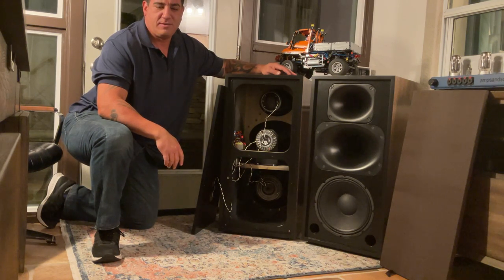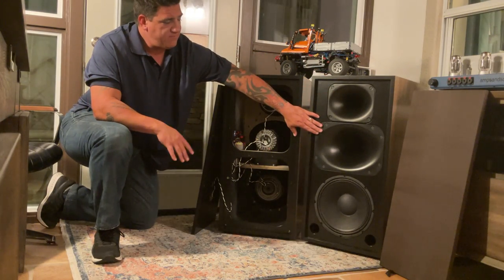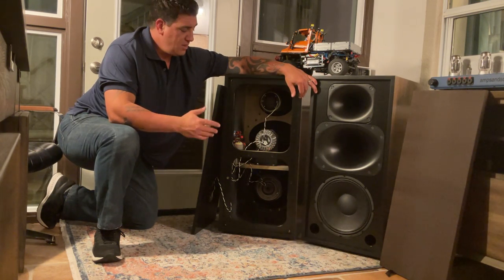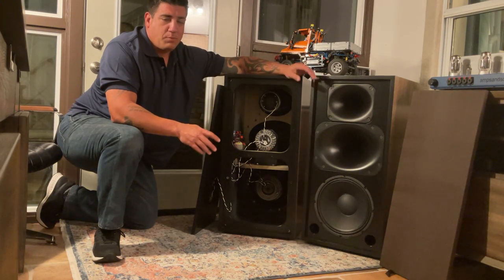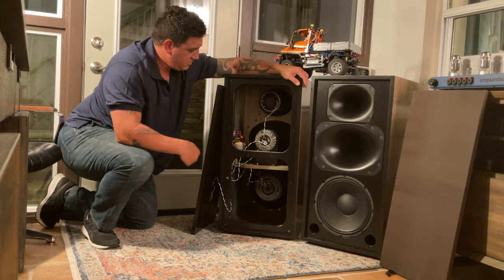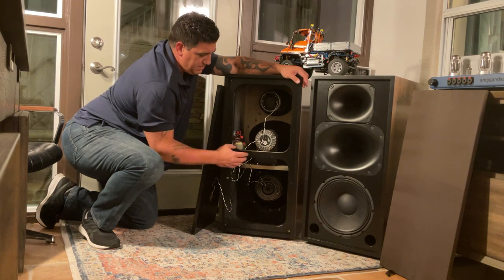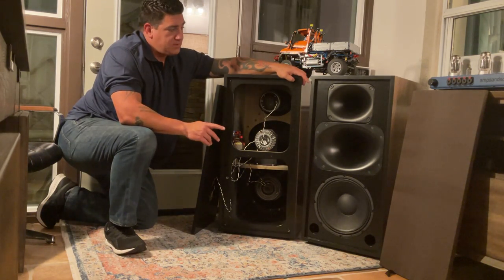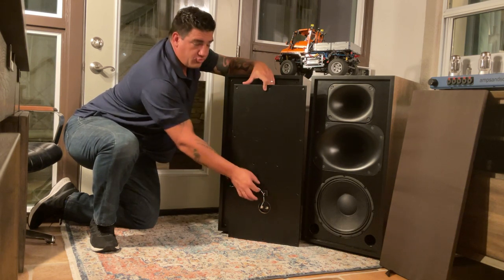Skinny Cornscala walk through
Reviewing ampsandsound Skinny Cornscala build including design and part choices.